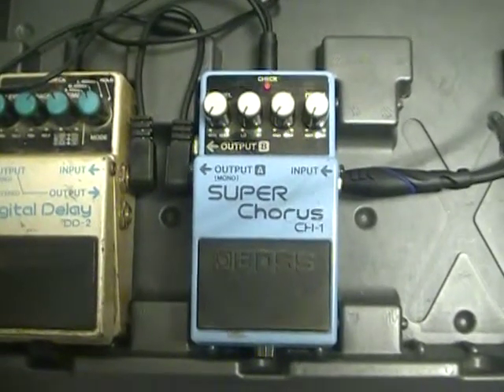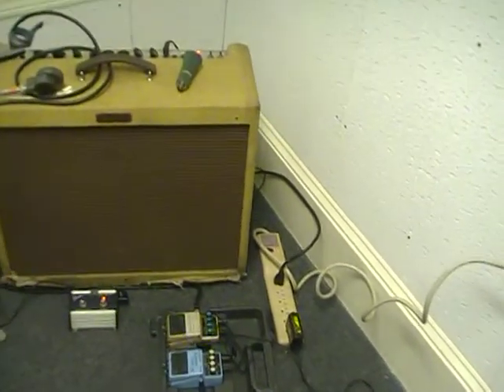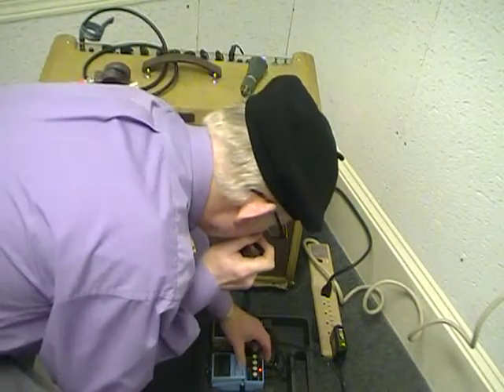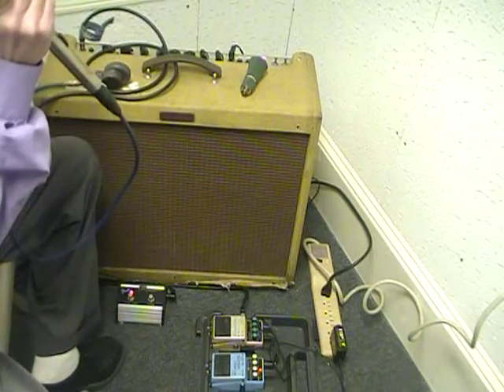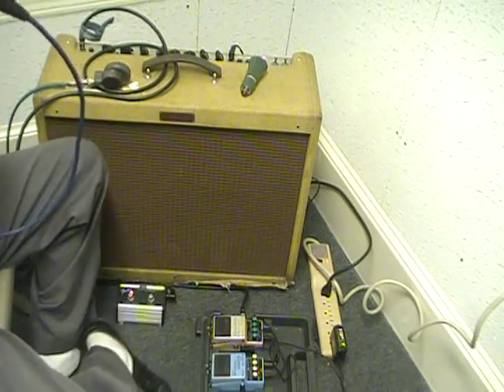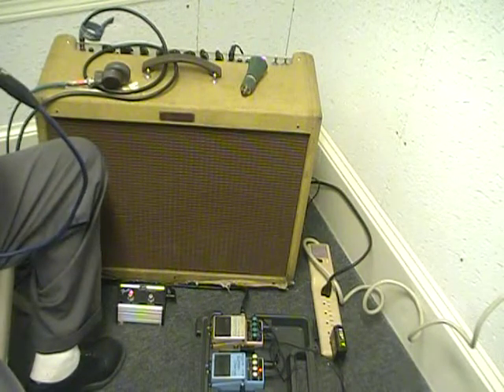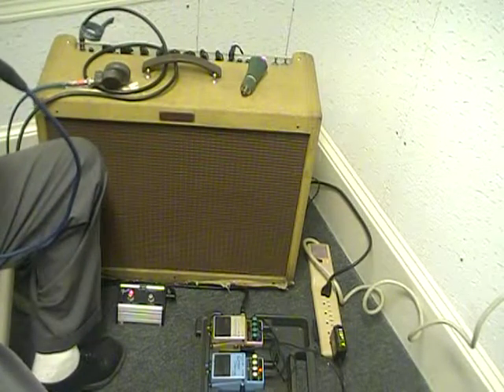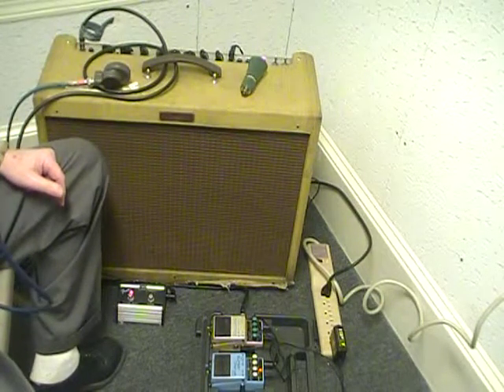Boss Super Chorus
In this segment, your host of the HarpHead Channel goes through settings for the Boss Super Chorus with harmonica...